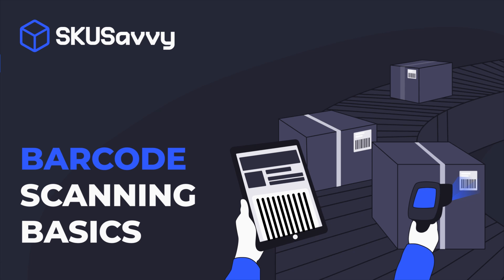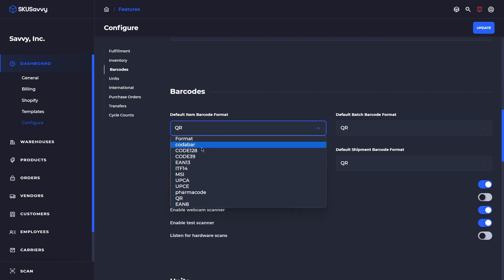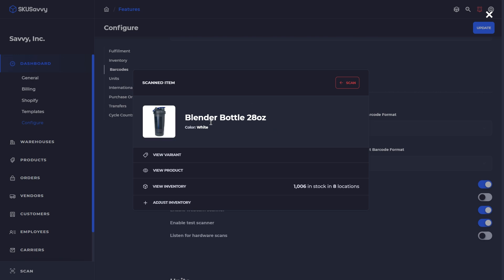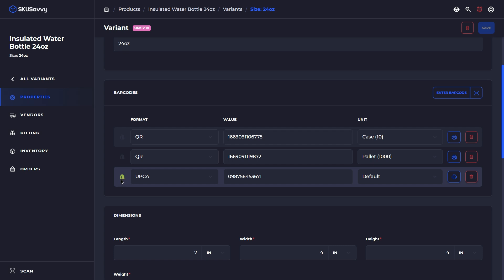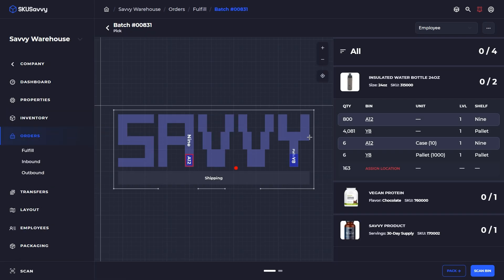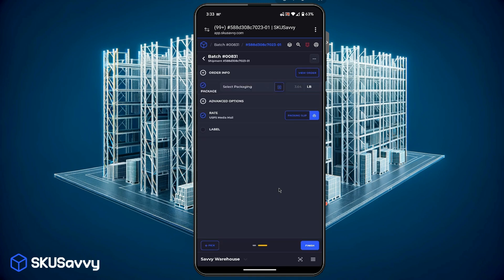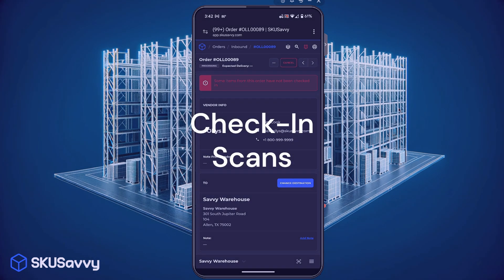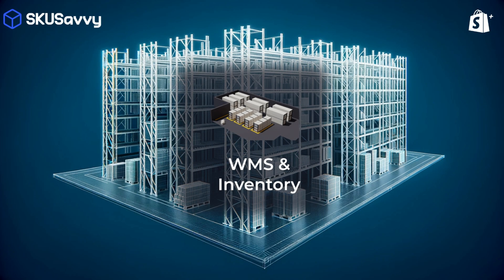Barcode Scanning Basics for Shopify Merchants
Welcome to our SKUSavvy tutorial on barcode scanning basics! In this video, we’ll cover everything you need to know to get started with barcode scanning in your warehouse. From creating barcode labels to using different types of scanners, we’ve got you covered. We’ll also show you how to enable or disable scan points during various workflows and what data appears with different scans.

In This Video, You'll Learn:

🖨️ Creating Barcode Labels: Learn how to design and print barcode labels for your products and inventory.
📱 Types of Scanners: Explore the different scanner options available, including hardware scanners and camera-based scanners.
⚙️ Enabling/Disabling Scan Points: Discover how to turn on or off various scan points during the check-in, pick, pack, and ship workflows to streamline your processes.
📊 Data Appearing in Scans: Understand what data will appear when making different scans, ensuring accurate and efficient inventory management.

Start enhancing your warehouse management with SKUSavvy's barcode scanning tools.

If you have any questions, leave them in the comments below or contact our support team.

Outline:
0:00 - Introduction
0:10 - Custom Barcode Labels
0:40 - Barcode Scan Configuration
1:18 - Set Default Barcode Formats
2:17 - Different Scanner Types
3:24 - Product Barcodes
4:24 - Print Product Barcodes
4:47 - Mobile Pick-Pack-Ship Scanning
6:56 - View Scan Data
7:58 - PO Check-In Scans
8:48 - Wrap Up